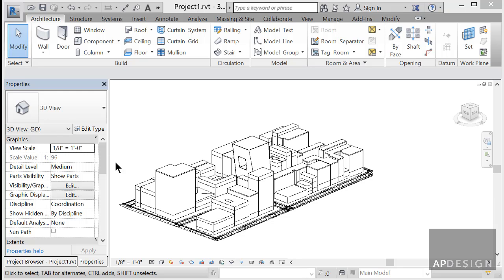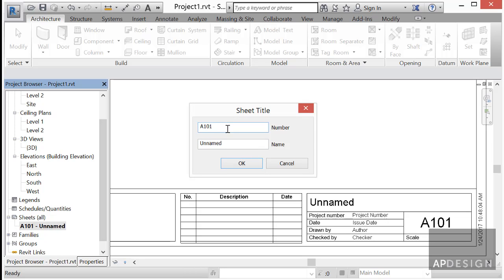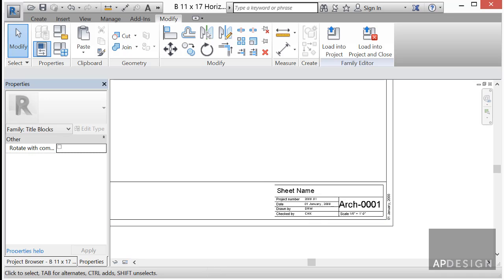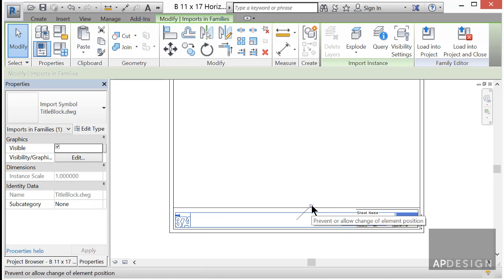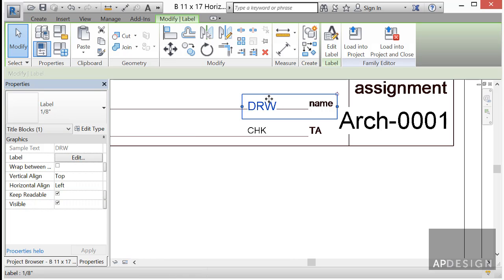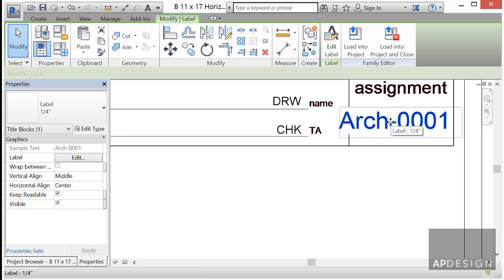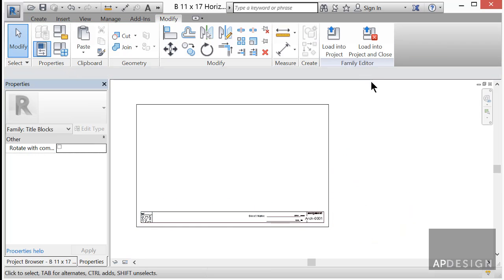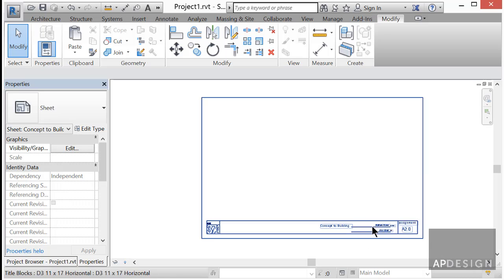04 TitleBlock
This video describes how to create a custom title block while holding onto important Revit information objects